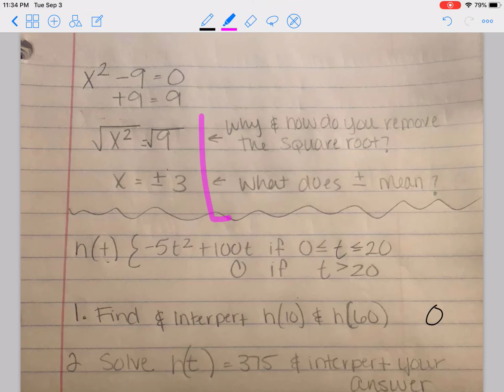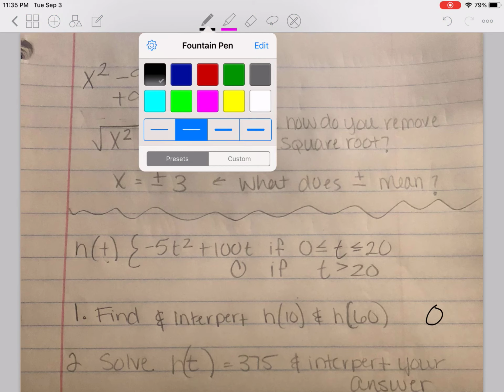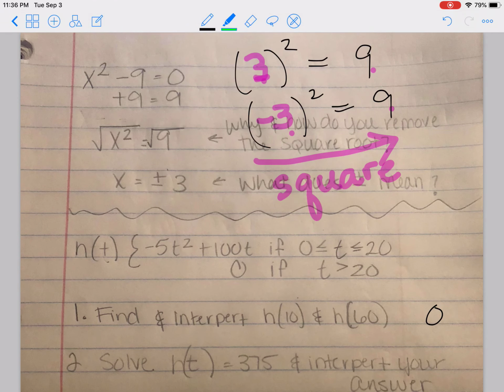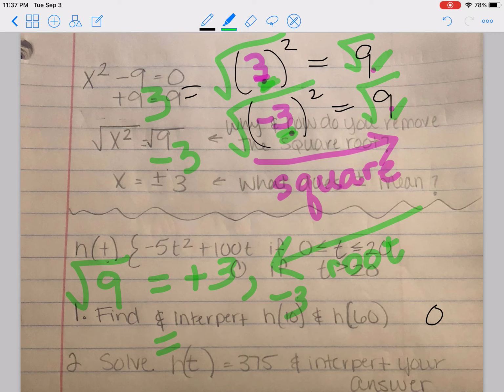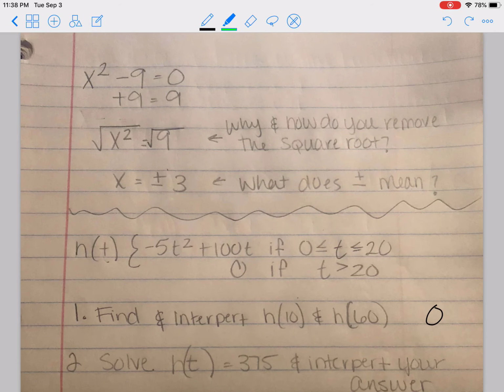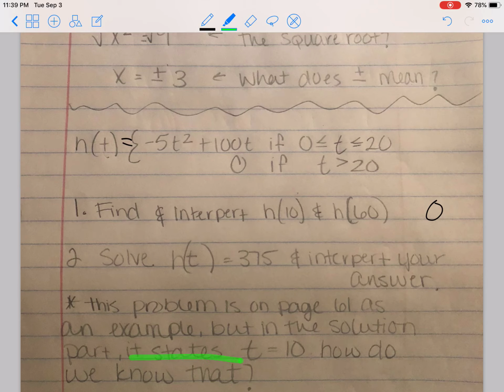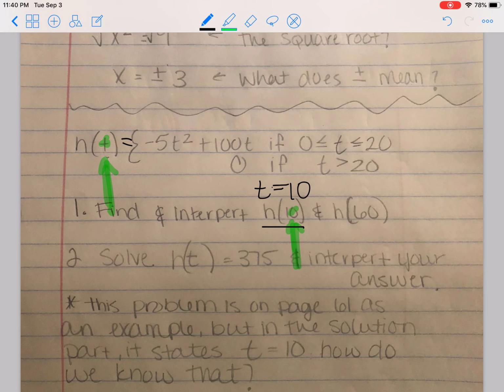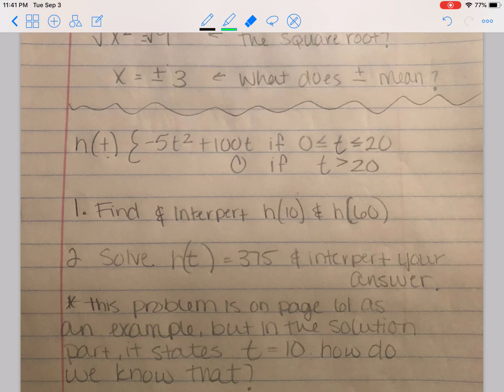Chapter 1 Reading Question 1